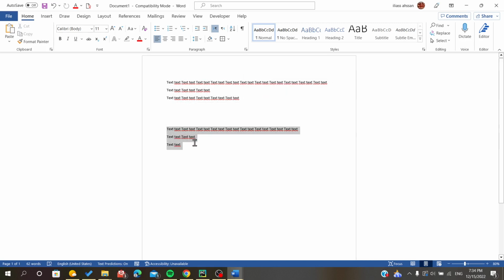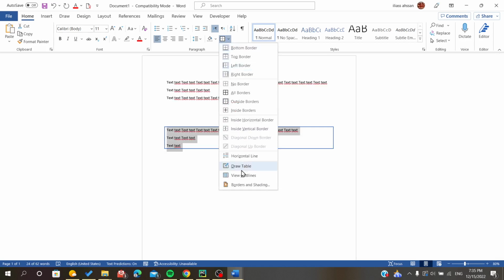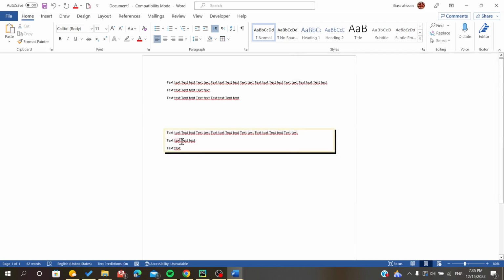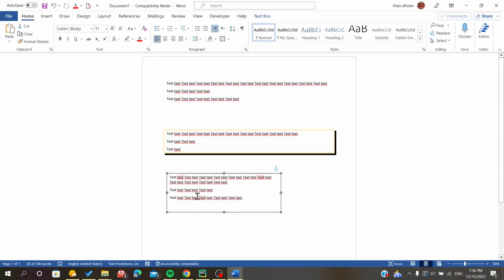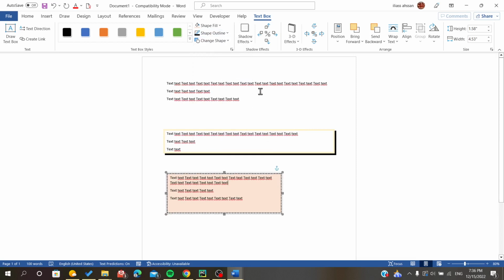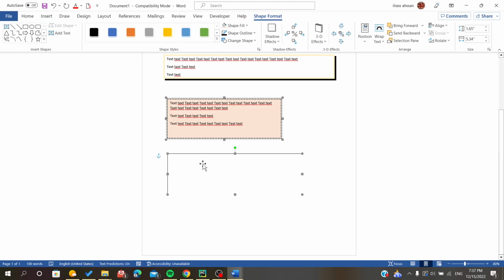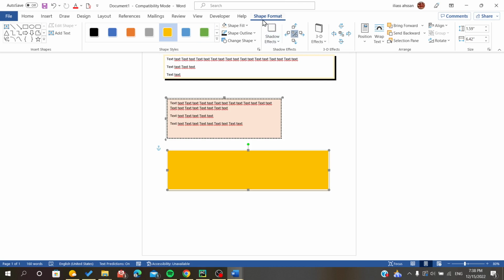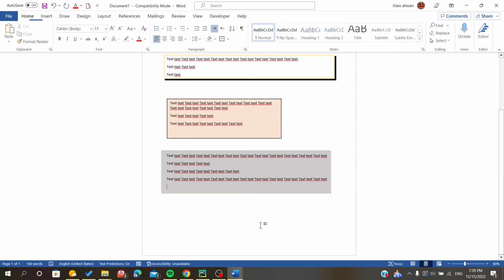How To Put Box Around Page Microsoft Word Tutorial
Today we talk about text box,how to edit text box in word,text box border,word online text box,put a box around the text ms word